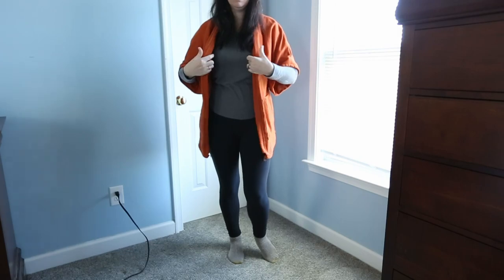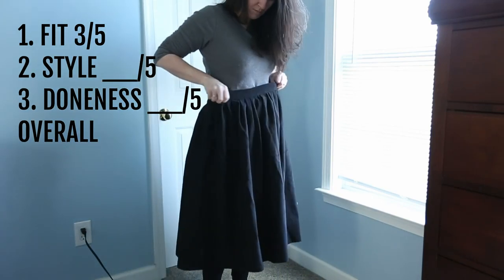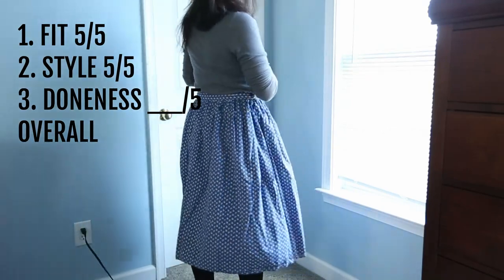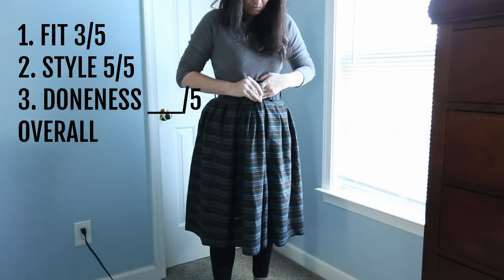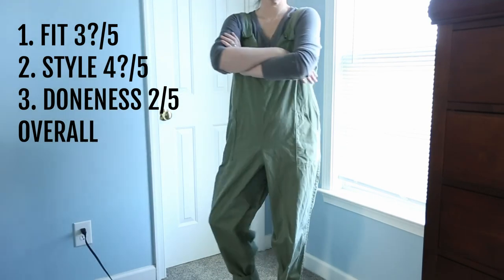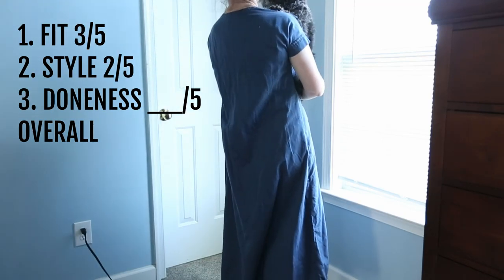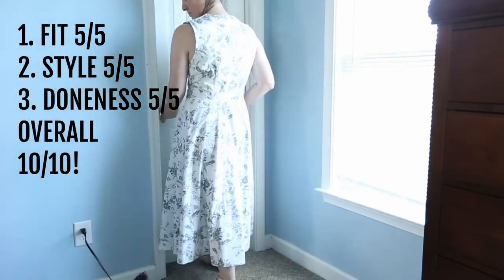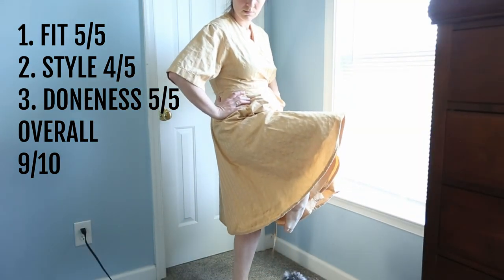Me Made Wardrobe Review Spring 2022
I've never pulled together all of my Me-Made clothes, so what better time than the spring?! Let's get super judge-y and talk about the good, bad, and UGLY of all of the clothes I've made for myself. My sewing journey has been fairly short, but I think I've put together quite a collection that I'm excited to share with you.

Let me know what you think. What was your favorite piece, and which one should I pretend I didn't make?

Thanks!

Leather bags and accessories
Upcycled textiles and art: